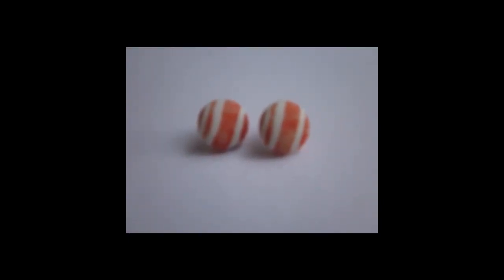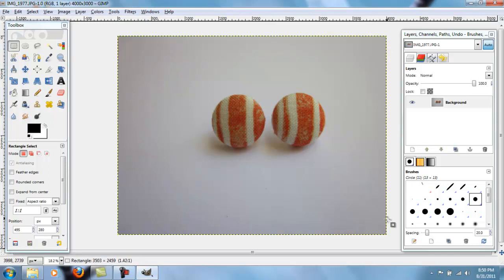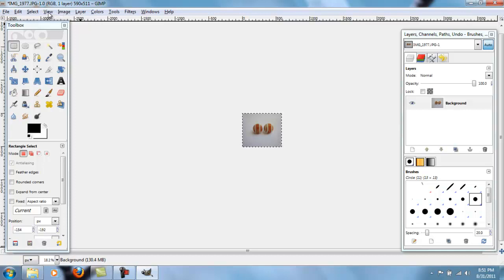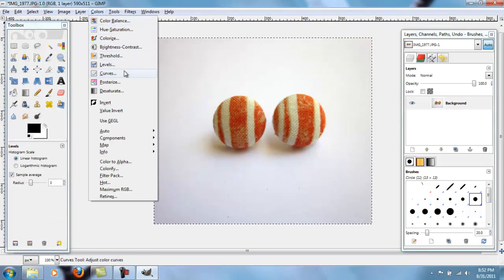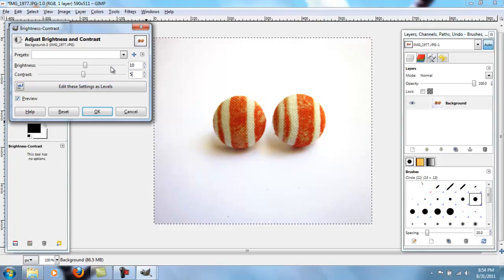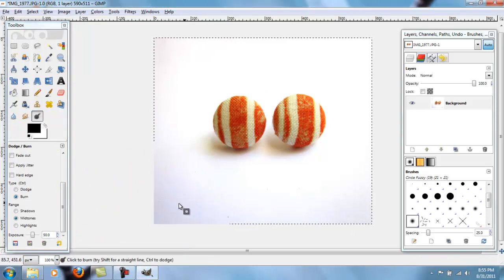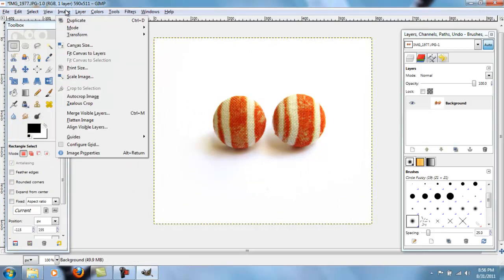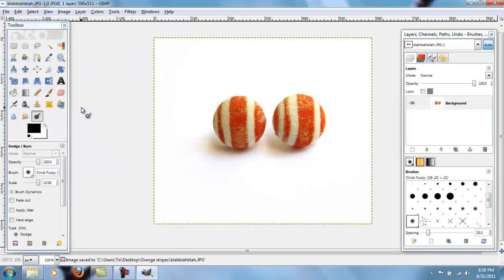How to edit your product photos with Gimp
This video explains how I take photos for my business without a light box, and then how I edit them with Gimp.

If you are going to look at the written instructions, I highly recommend watching the video first. I have a hard time explaining some of the things just by typing it out, and watching should make them clearer.

Written instructions for Gimp:

The link is a little bit down the page in the "Gimp for Windows" or "Gimp for Mac OS X."

1.) Open gimp and load your file into it.

2.) Click on the Rectangle Select Tool in the top left corner of the Toolbox window. Drag a rectangle around your image to the shape you want it to be.

3.) Go to Image -- Crop to Selection

4.) Go to Image -- Scale Image -- and select the width you want. Don't make it smaller than 570 pixels or it might look weird on the Etsy website. I used 590 in my example.

5.) Go to Colors -- Levels -- drag the far right white arrow to the edge of the black outline shown. This should make the white parts of the image whiter. Drag the far left black arrow inwards a little bit to make some of the image a little darker.

6.) Go to Colors -- Curves -- make 2 points on the curve to form an "S" shape. The one on the bottom left should be below the line cutting through the middle, and the one on the top right should be above the line cutting through the middle. Any dots above the line cutting through the middle will make things lighter, and dots below will make things darker. There's more to this that you can look up online if you want, but that's all that's really needed to know for this.

7.) Go to Colors -- Brightness-Contrast and set them to whatever you think looks good. I like to make Brightness = 20 and Contrast = 10.

8.) Go to the Dodge/Burn tool at the bottom of the Toolbox window, next to the little pointing hand. Change the brush to one of the fuzzy edged ones, and the scale to 10. Set the Type to "Dodge," Range to "Midtones," and exposure to whatever you want. I use 70.

9.) Hack away at the dark parts of your image until they are gone!

10.) Go to File -- Save As and save your file as a .JPG . Set the quality at something between 92 and 100. I use 95.

11.) Go sell your item on Etsy!

Keep in mind that whatever you do to the image, it should make it look as close to real as possible. There are tons of ways to make things look cool on Gimp, but the goal is to show the customer what they are buying.